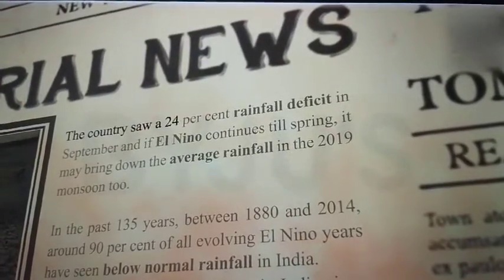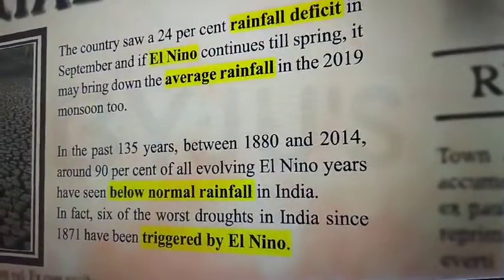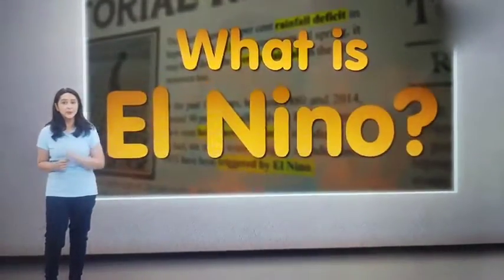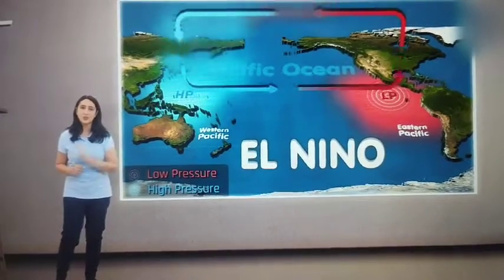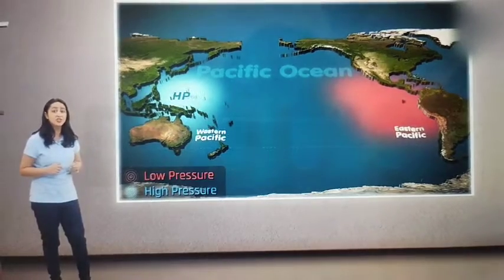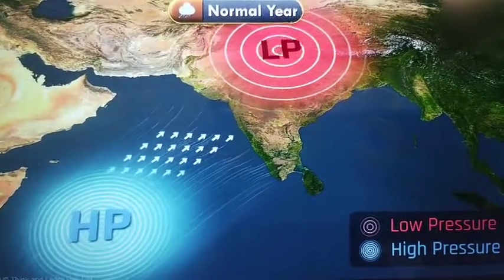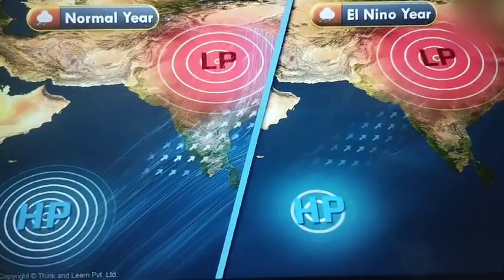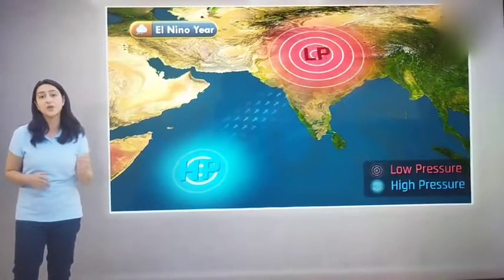EL Nino 3D animated Video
El Nino

El Nino can be understood as a natural phenomenon wherein the ocean temperatures rise especially in parts of the Pacific ocean. It is the nomenclature which is referred to for a periodic development along the coast of Peru. This development is a temporary replacement of the cold current along the coast of Peru.   El Nino is a Spanish word. The term El Nino basically means ‘the child’. This is due to the fact that this current starts to flow around Christmas and hence the name referring to baby Christ.

Another natural phenomenon, similar to El Nino is La Nina, which is also in news these days. The term La Nina literally means ‘ little girl’. It is termed as opposite to the phenomenon of El Nino as it results in the ‘cooling’ of the ocean water in parts of the Pacific ocean.   Both of them also result in changes in atmospheric conditions along with oceanic changes.

El Nino Southern Oscillation (ENSO)

It is called El Nino Southern Oscillation. In normal times, when the tropical south Pacific ocean experiences high pressure, alternatively the tropical Indian ocean experiences low pressure conditions.   However, these pressure conditions are sometimes reversed, and results in low pressure in the Pacific and alternatively high pressure in the Indian ocean. This is the periodic change in pressure conditions which is referred to as the Southern Oscillation.   These changes in the pressure conditions being developed in the Pacific and Indian oceans are connected with the phenomenon of El Nino. This connected phenomenon is referred to as the El Nino Southern Oscillations or the ENSO.

El Nino – Effects on India

In a normal monsoon year (without El Nino), the pressure distribution is as follows:

The coast of Peru in South America has a higher pressure than the region near northern Australia and South East Asia.

The Indian Ocean is warmer than the adjoining oceans and so, has relatively lower pressure. Hence, moisture-laden winds move from near the western Pacific to the Indian Ocean.

The pressure on the landmass of India is lower than on the Indian Ocean, and so, the moisture-laden winds move further from the ocean to the lands.

If this normal pressure distribution is affected for some reason, the monsoons are affected.